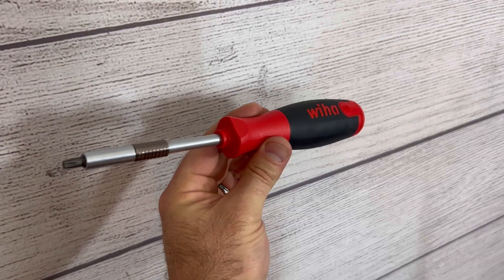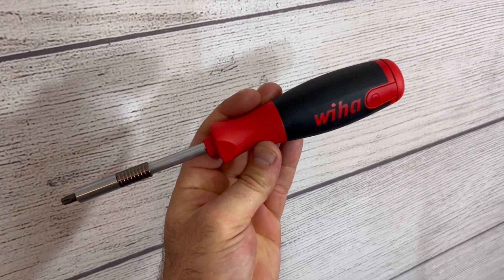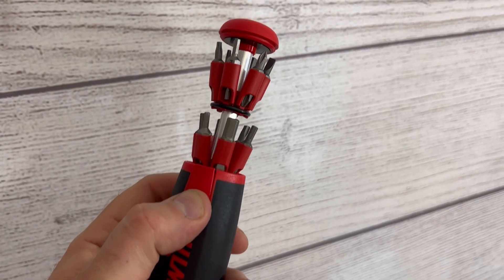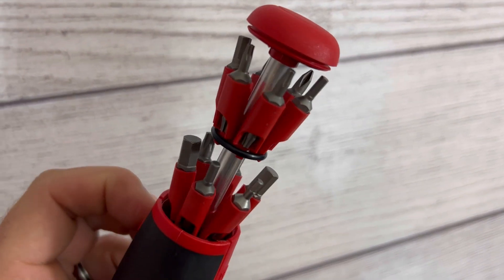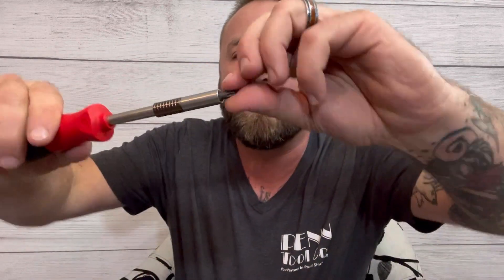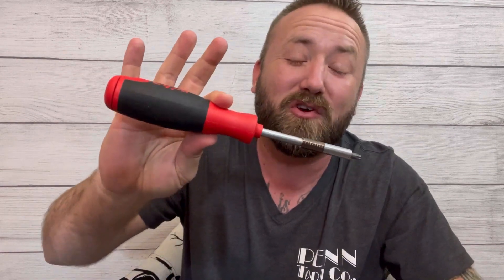Wiha Multi Purpose Screwdriver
The Wiha 26-in-1 Multi-purpose Screwdriver Model 77790, and let me tell you, it's a game-changer! 🛠️💯
No more rummaging through a toolbox for the right screwdriver—this bad boy has got it all in one sleek design. From Phillips to flathead, torx to hex, it's got my back for any DIY project or household fix. 🏡✨

The rotating cap makes switching between bits a breeze, and the quality feels top-notch. Say goodbye to frustration and hello to efficiency! 🔧✅